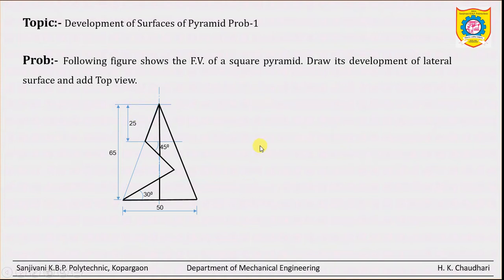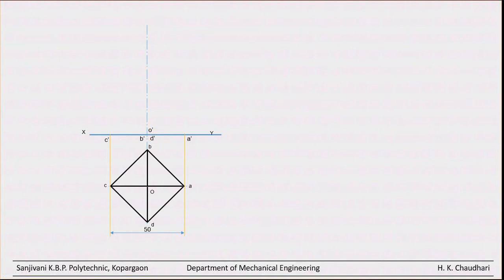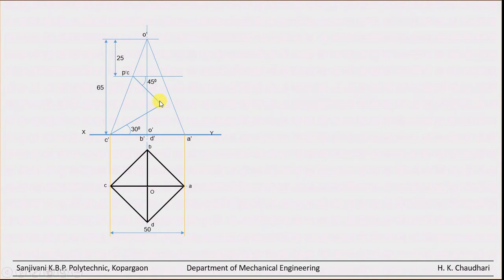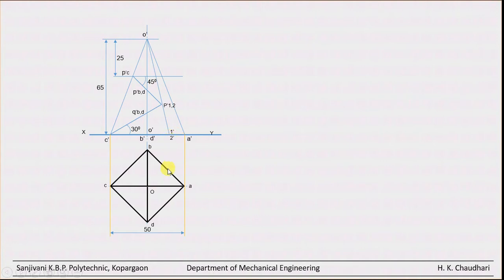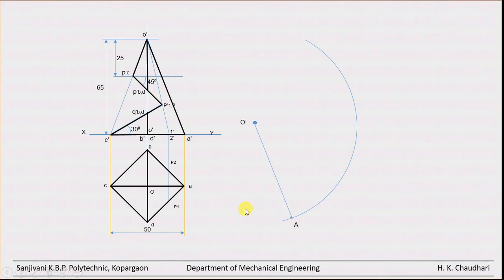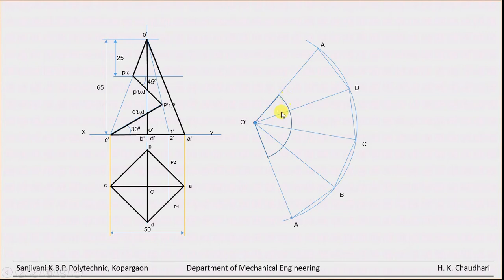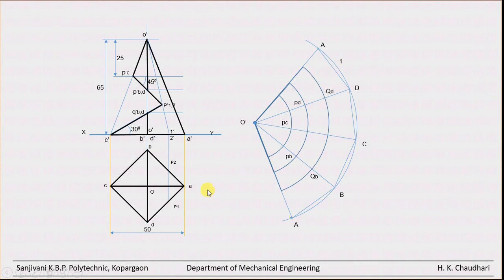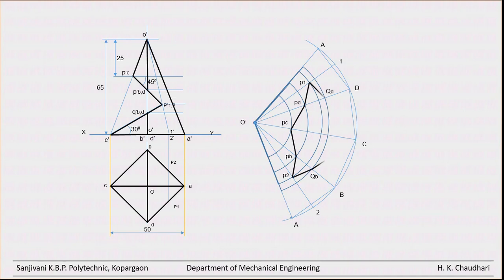Development of Surfaces of Pyramid